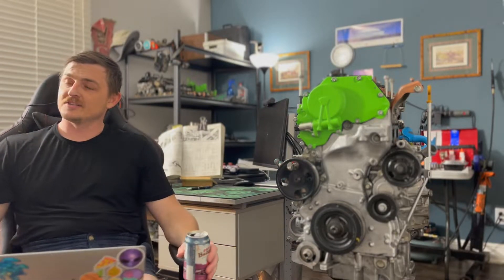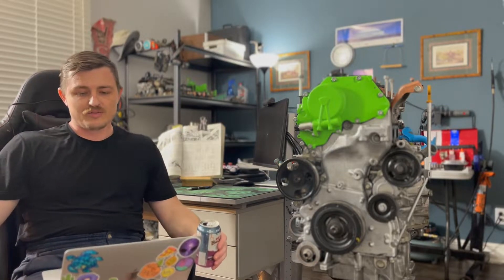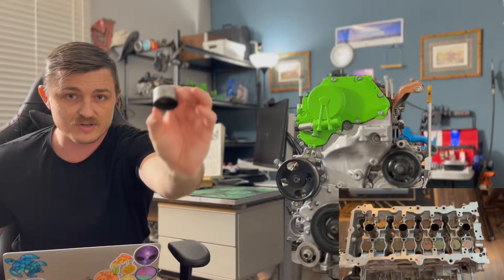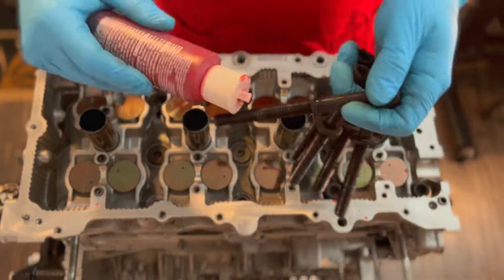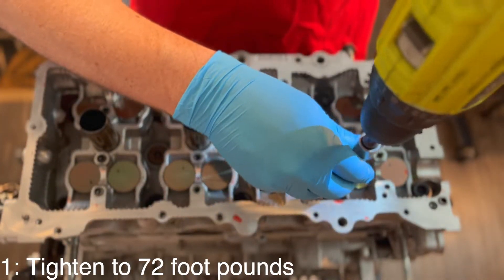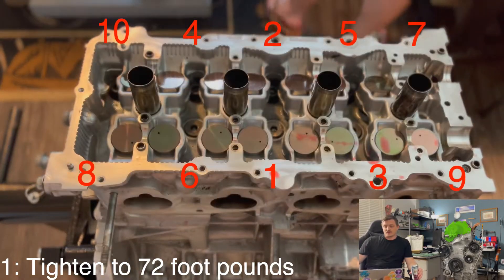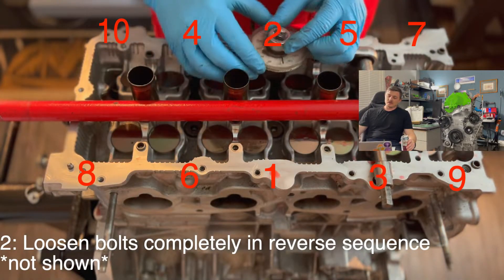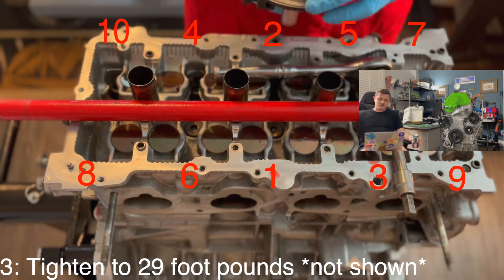Texas Toolbox - Nissan Altima QR25 Head & Cam Install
In this video we are installing the heads and the camshafts onto this 2007 Nissan Altima QR25DE motor. We will go over the torque specs and torque sequences, talk briefly about a torque angle gauge, and a unique feature of the QR25 heads.